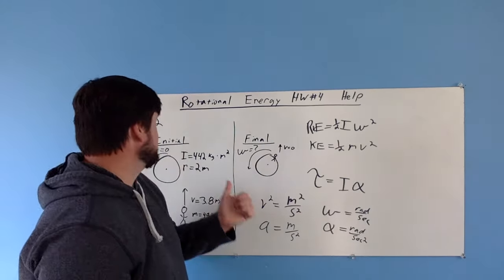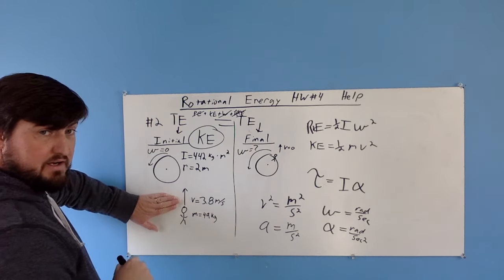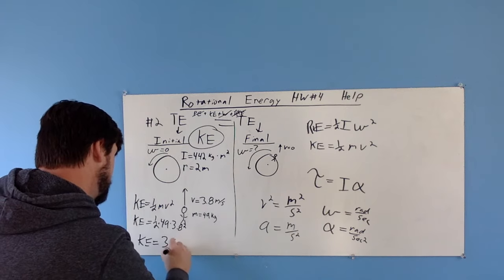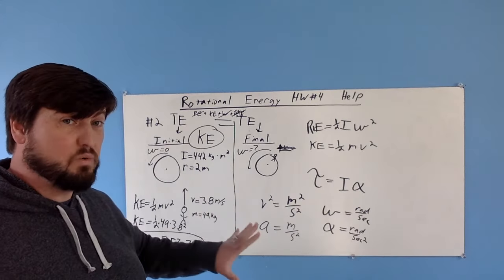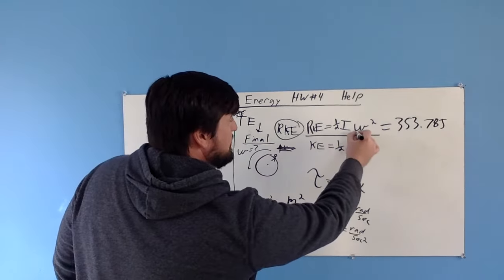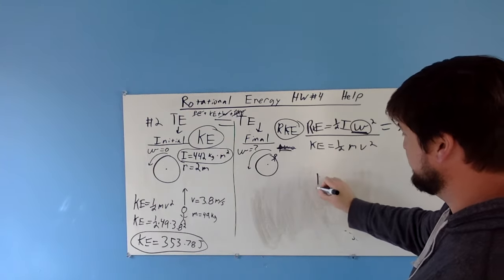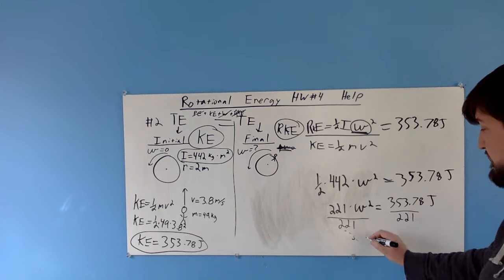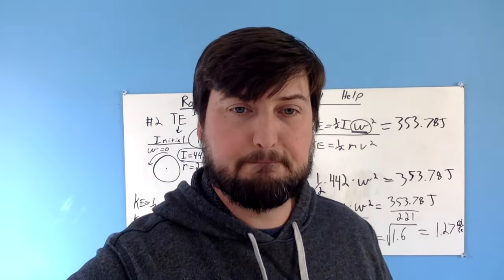Rotational Motion HW Help - Hw #4 - Problem #2